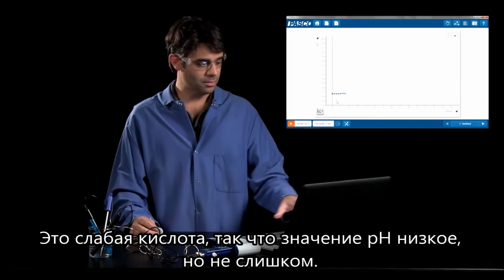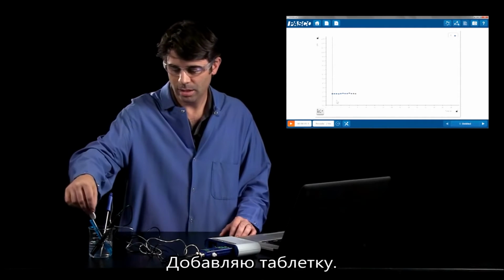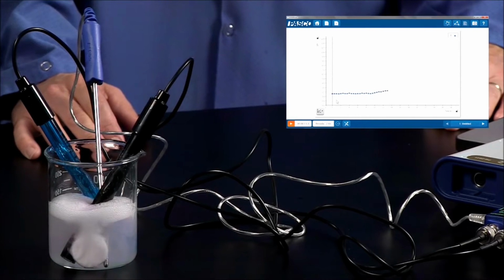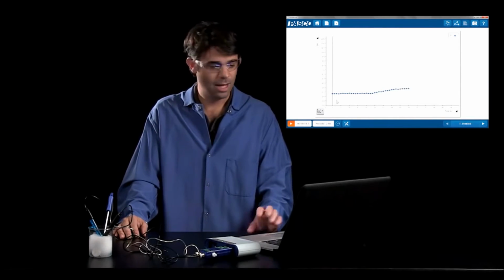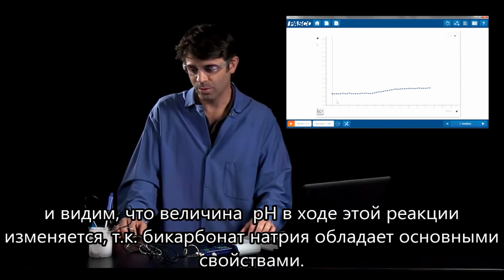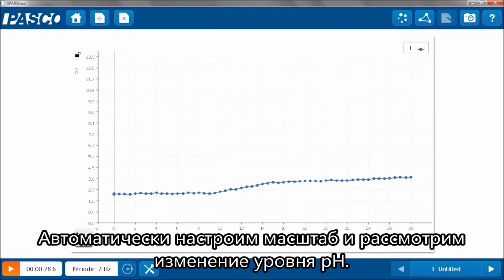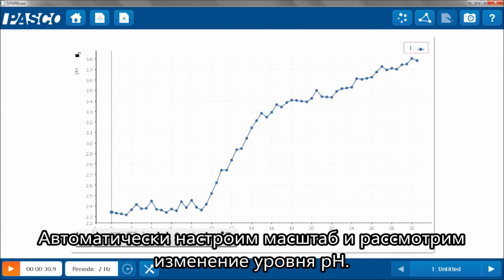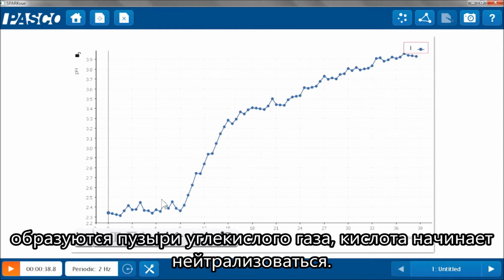Мультидатчик по химии (4 в 1) PASCO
Демонстрация возможностей
цифрового мультидатчика по химии PASCO:
• одновременный сбор показателей температуры, pH, проводимости, абсолютного давления;
• визуализация данных как по отдельности, так и в одной системе координат;
• установление взаимосвязей между показателями, выводы.